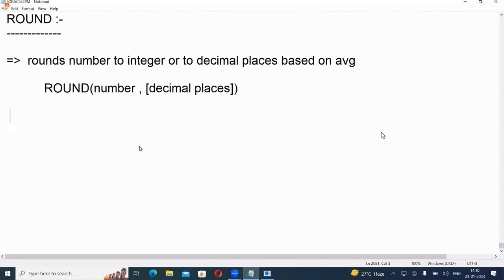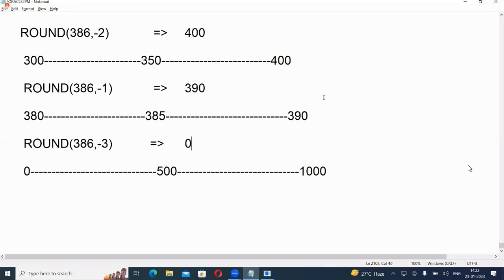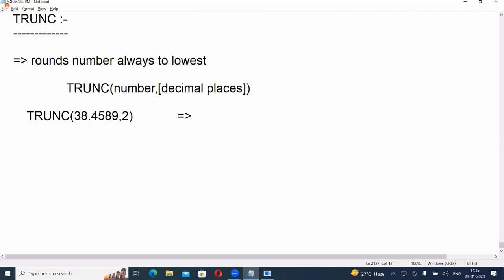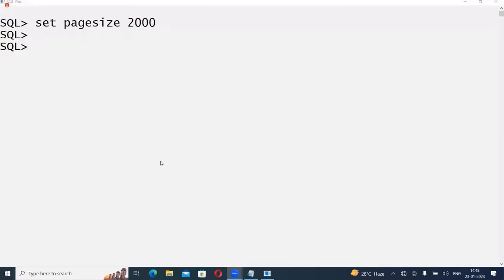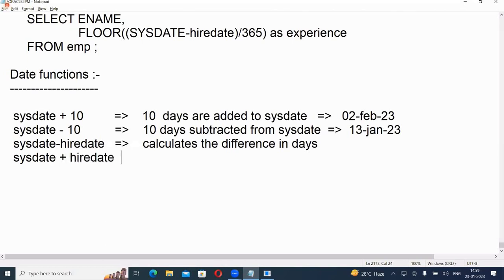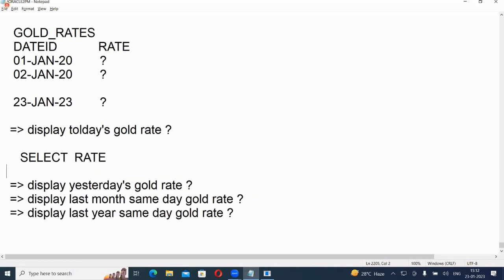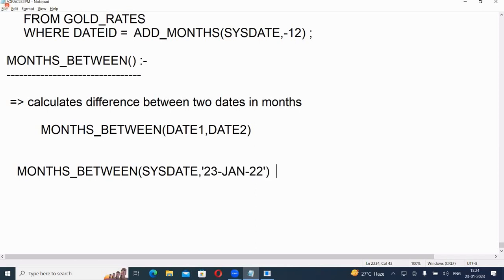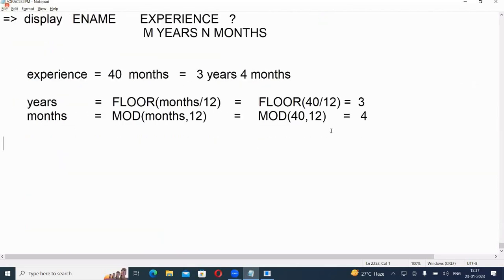Oracle 23 Jan 2023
Rounding numbers
Date functions